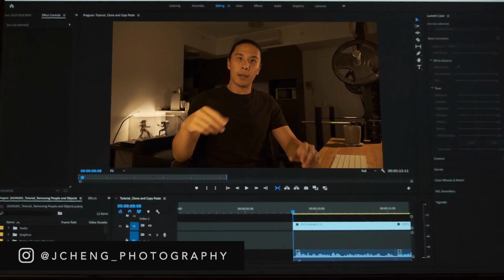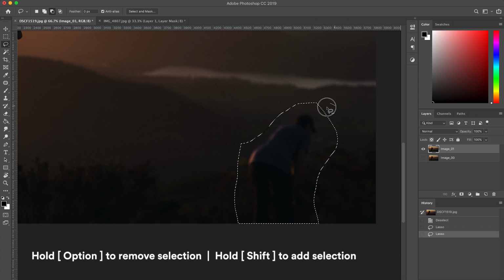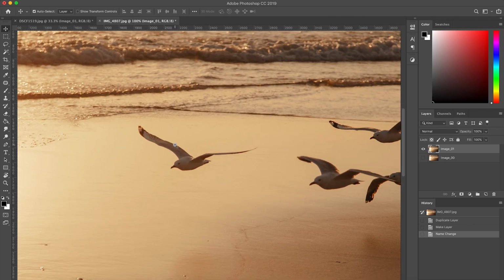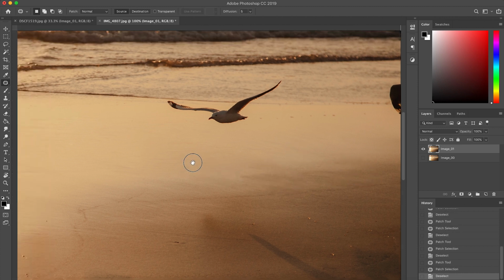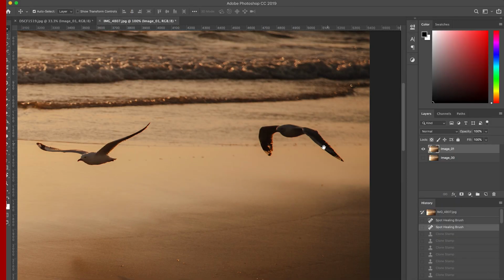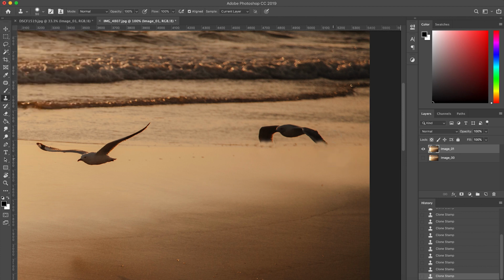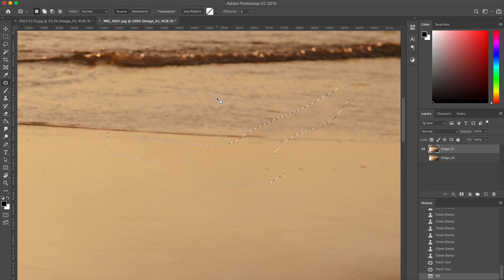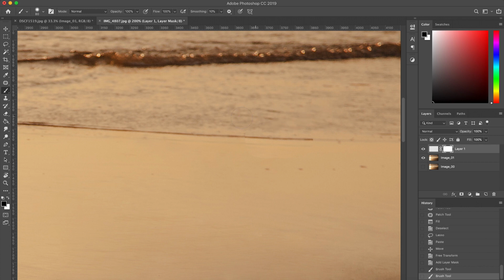How to Remove Unwanted Objects and People from Photos in Photoshop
In this video I am going to show you 5 ways I use to remove any unwanted objects and people in Photoshop in 5 mins.

Each of the ways I am showing you has it’s own strength and weaknesses, most of the time when I have to remove any unwanted objects from my image I would use a combination of the tools to get the job done.

The 5 Ways:
1. Content Aware Fill
2. Patch Tool
3. Spot Healing Brush
4. Clone Stamp Tool
5. Copy and Paste

► FOLLOW ME ◄

FujiFilm XT3
Fujinon XF 18-55mm f2.8-4 R LM OIS

FujiFilm Battery NP-W126s

SanDisk Extreme Pro SD Card 300mb/s 64gb

SanDisk Extreme Pro SD Card 300mb/s 128gb

► OTHER CAMERA GEAR THAT I OWN ◄

Canon 5d Mark ii:

Canon EF 17-40mm f/4L:

Canon 24–105mm f/4L:

Canon EF 50mm f/1.8 STM Lens:

Glidecam HD-2000 Handheld Stabilizer

► PHONE VIDEO GEAR ◄

Zhiyun Smooth Gimbal:

► MUSIC ◄